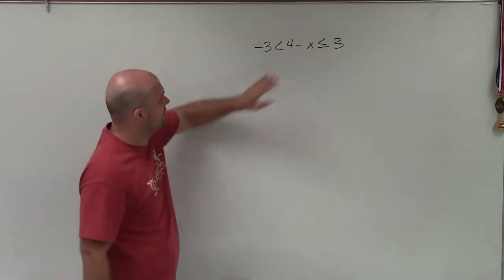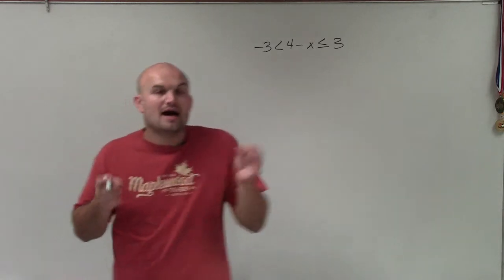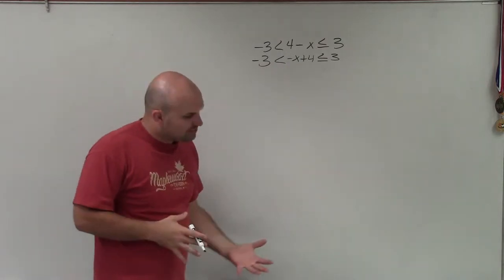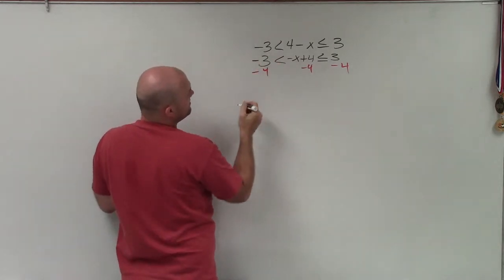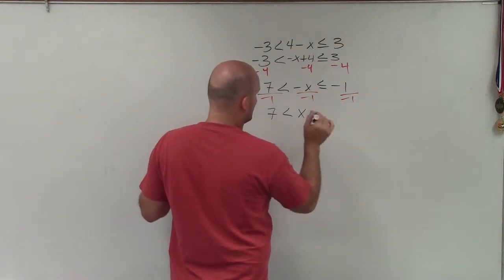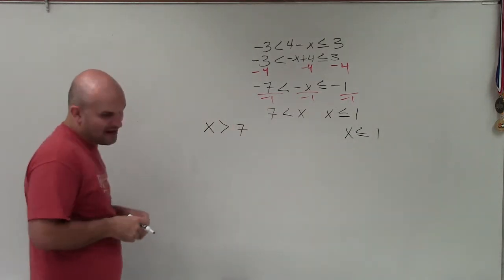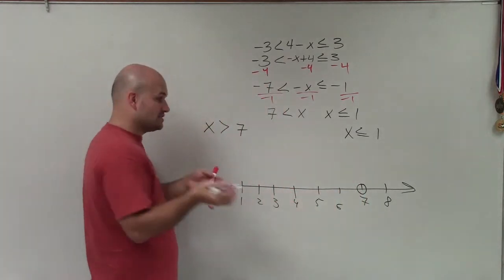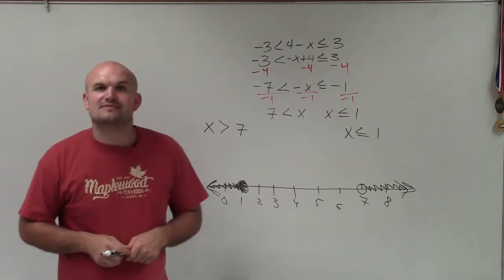Solving a compound inequality by dividing by negative one and graphing the solution